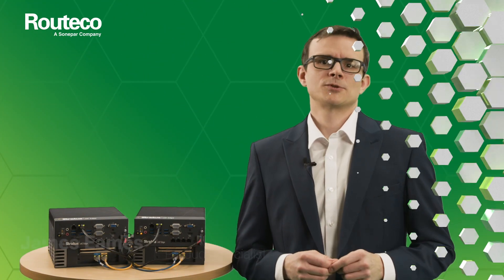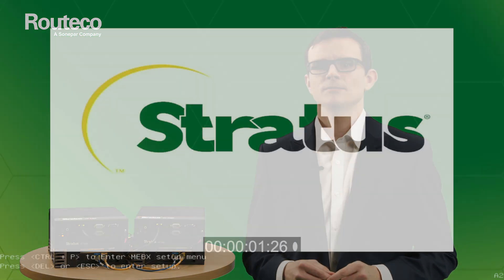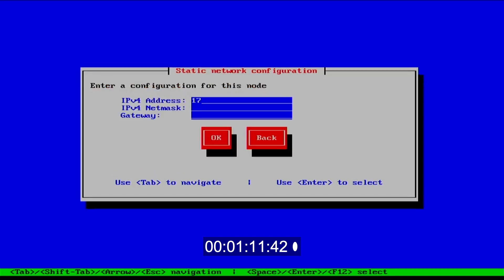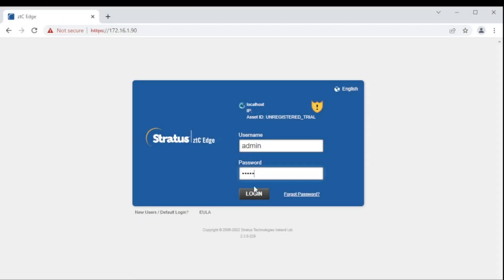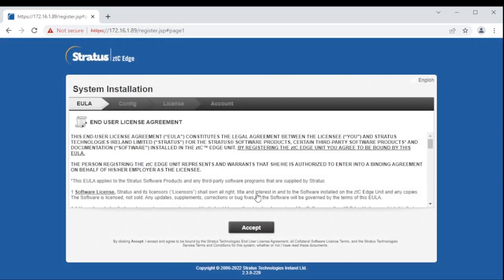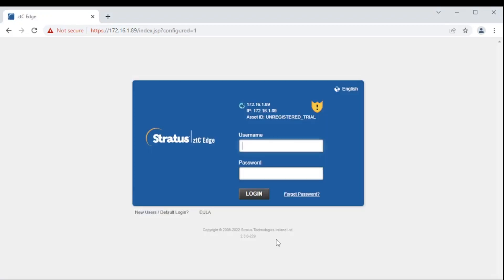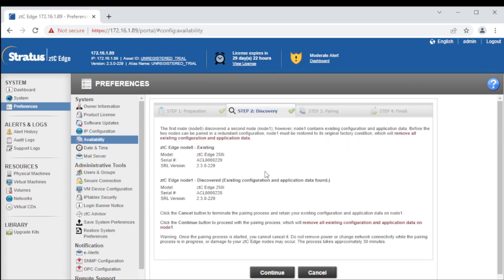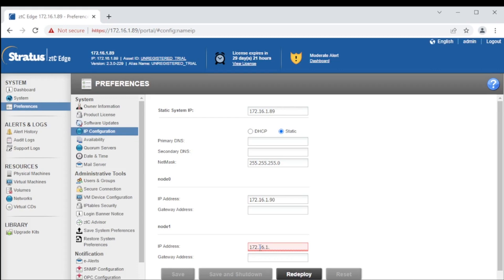Stratus ZTC Edge Configuration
Product Specialist James Eames discusses how to setup and configure the Stratus ZTC Edge.